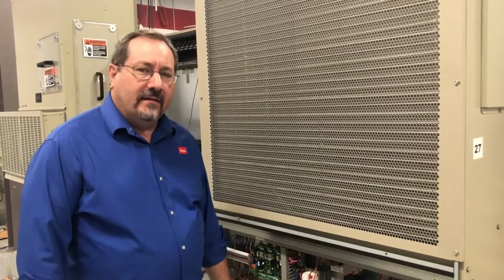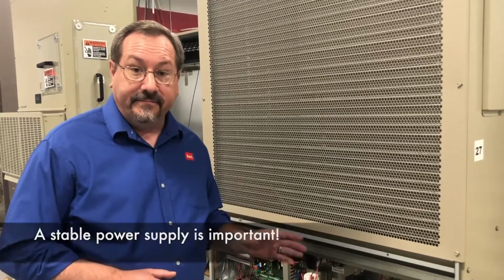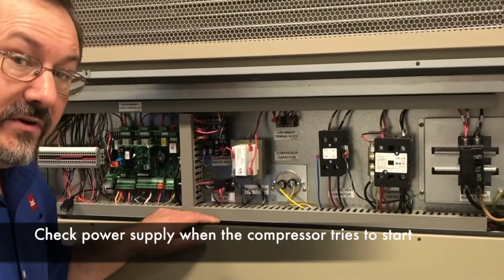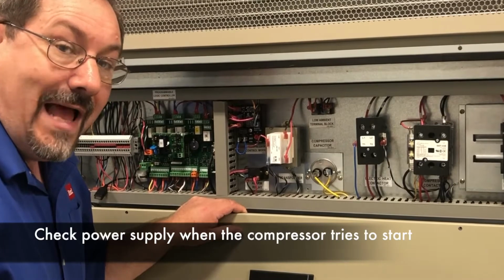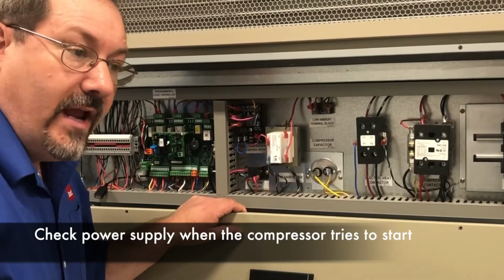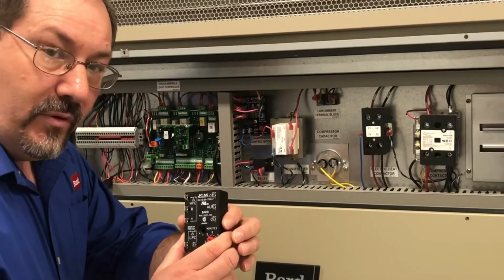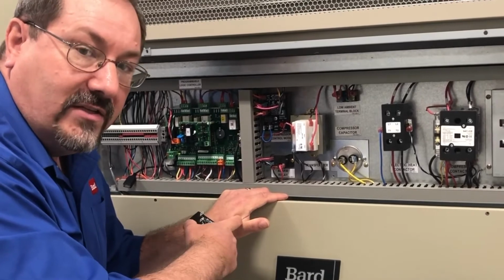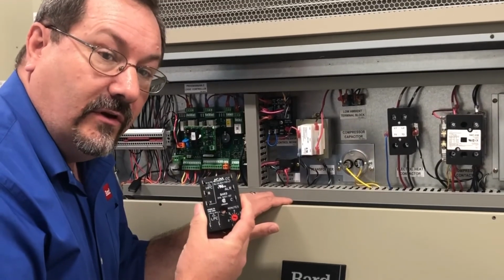Bard Tech Tip Video #7 Power Supply - Is It Important?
Learn why a stable power supply is important and how it can impact proper compressor start-up in this video from Bard.